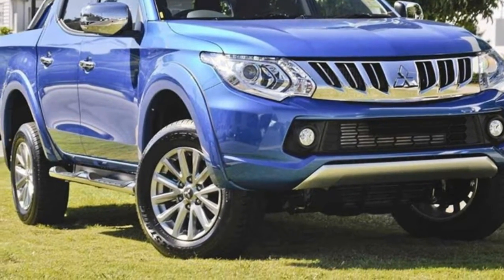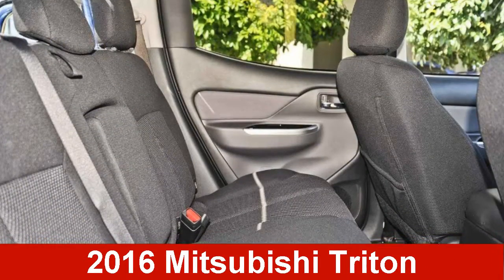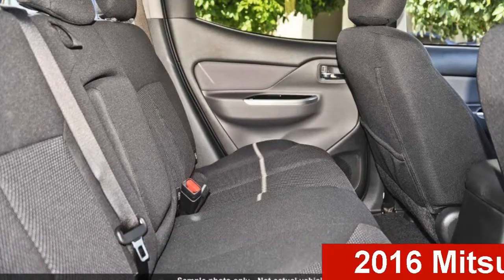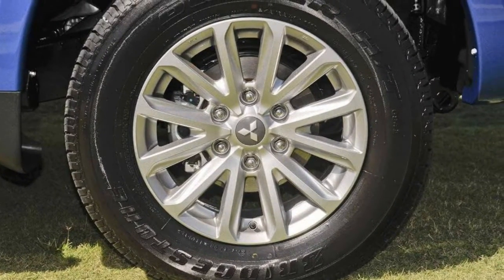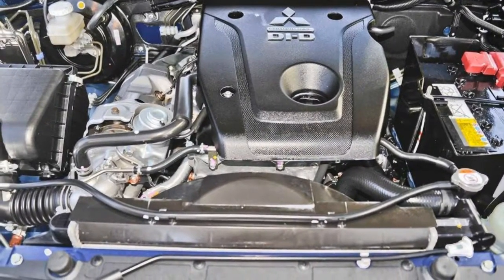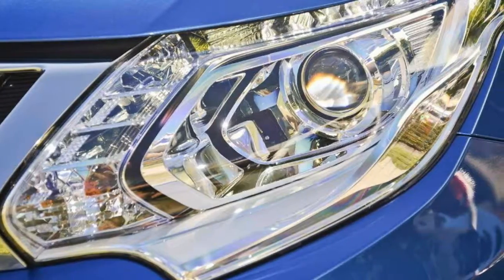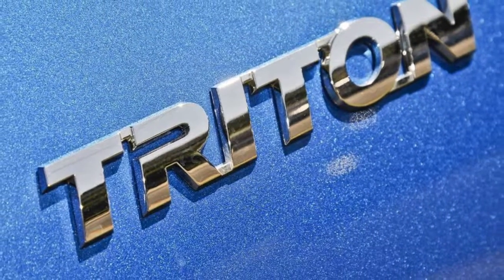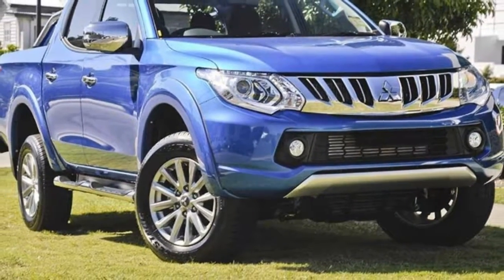2016 Mitsubishi Triton MQ MY16 GLX Double Cab Impulse Blue 6 Speed Manual Utility